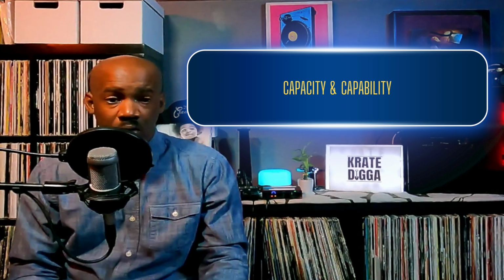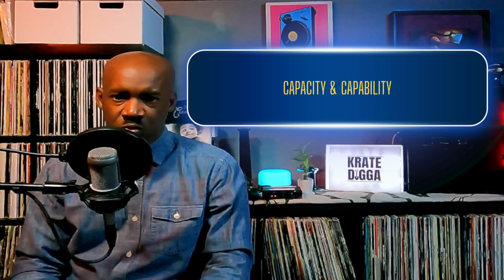STUDIO TO STAGE: PART 2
A development series aimed at increasing awareness of standards & norms to improve the likelihood of success, efficiency, & quality.